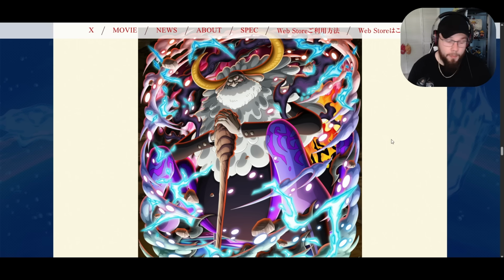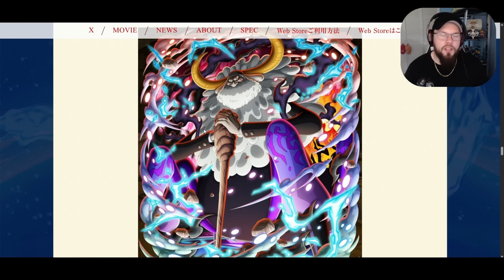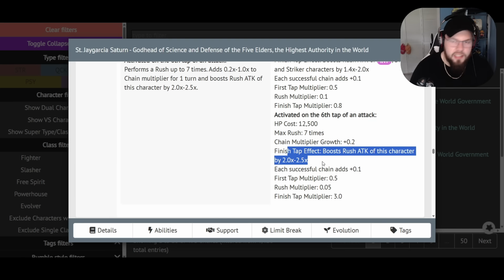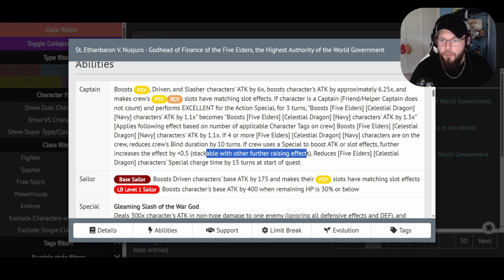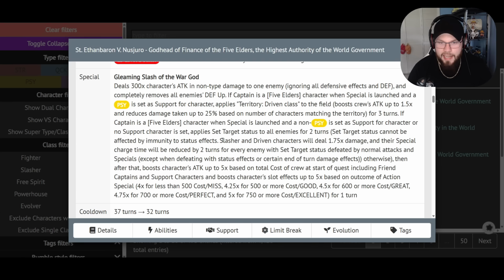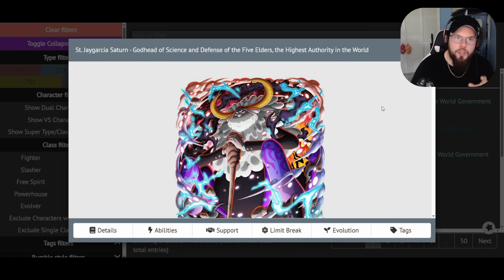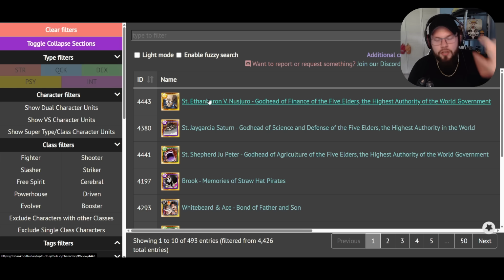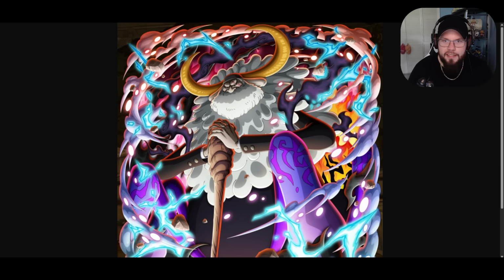The Five Elder Crew Will Be Monstrous! (ONE PIECE Treasure Cruise)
Video Title: The Five Elder Crew Will Be Monstrous! (ONE PIECE Treasure Cruise)